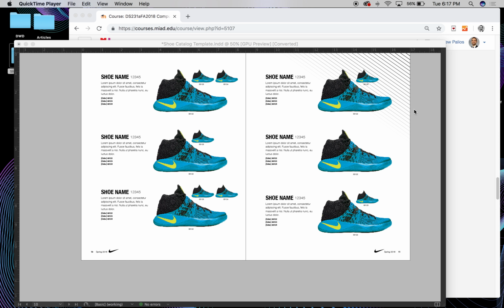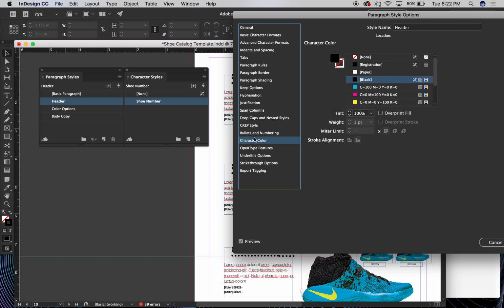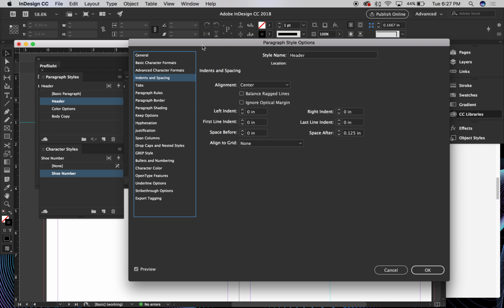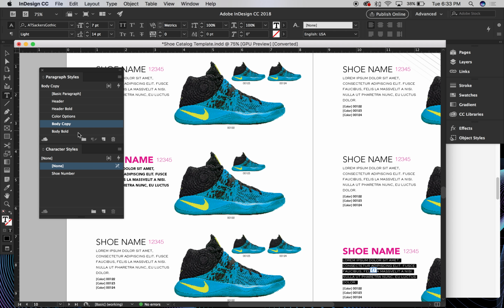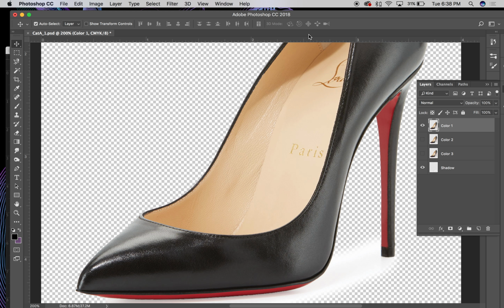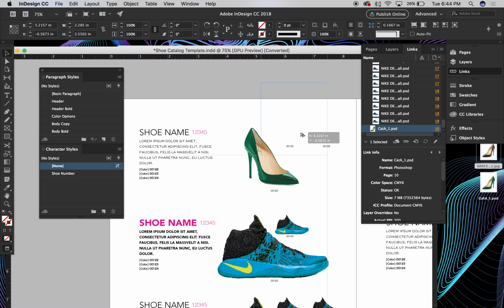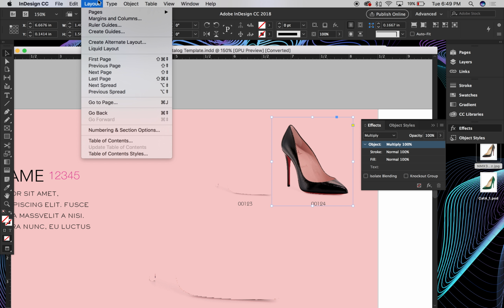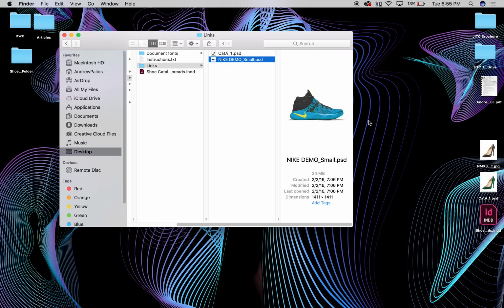InDesign/Photoshop Demo: Shoe/Product Catalog Spread Template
This demo from class covers using paragraph and character styles in InDesign to make type adjustments to your document more efficiently. It also covers how you can quickly edit your shoes/products in Photoshop and quickly place them into InDesign.